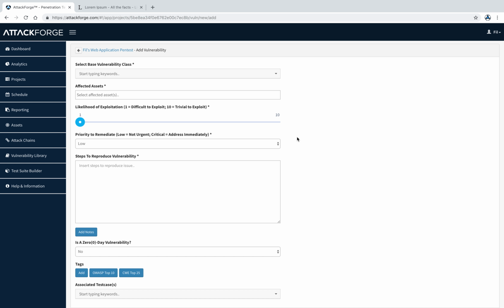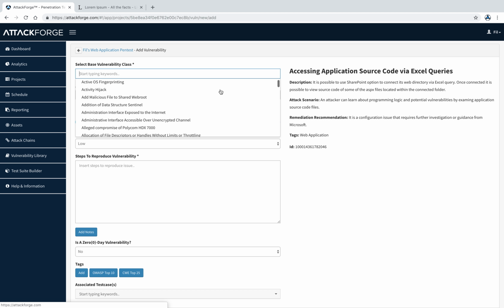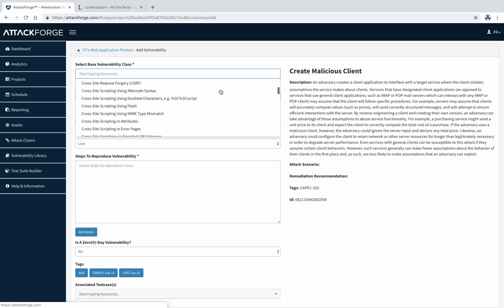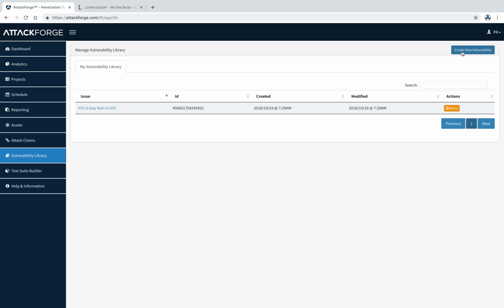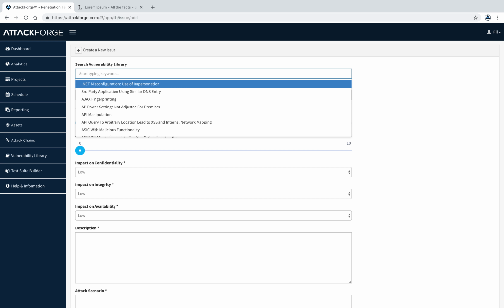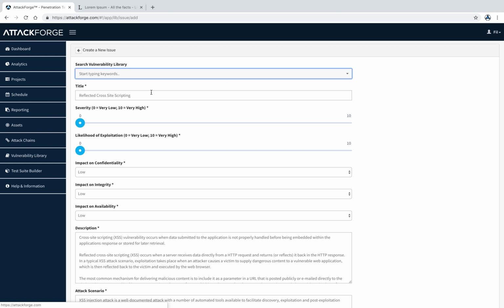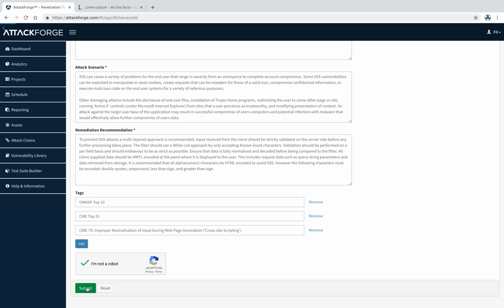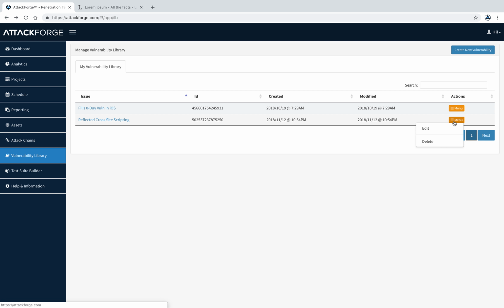AttackForge.com - Tutorial03 - How to create and use custom vulnerabilities in your own library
In this tutorial, we learn how to create custom vulnerabilities in your own library and use them on a penetration testing (pentesting) project using free-to-use AttackForge.com.

This tutorial will teach you:
- How to create a custom vulnerability in your library
- How to use a custom vulnerability on your own project